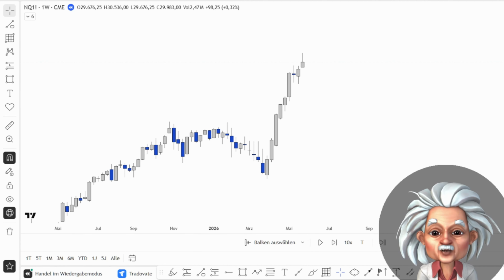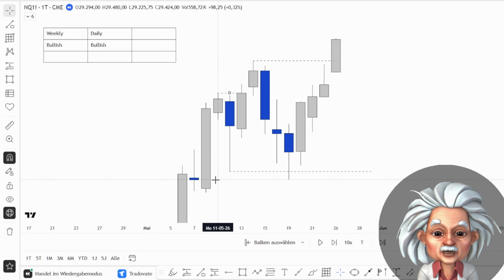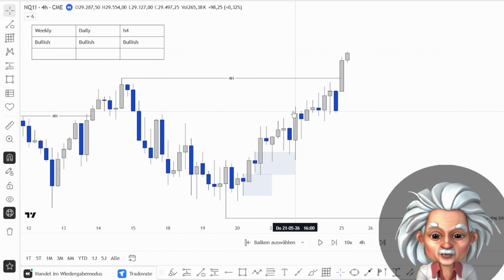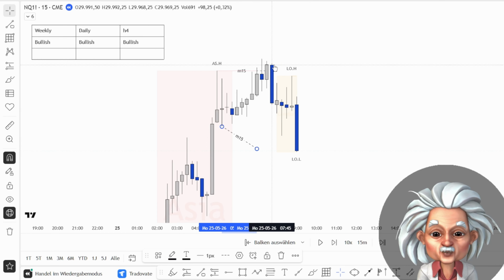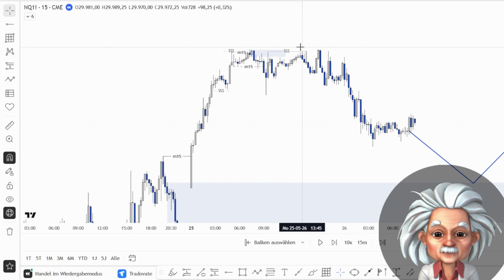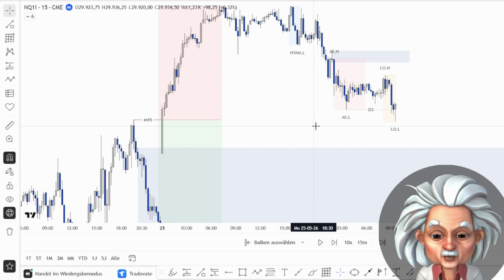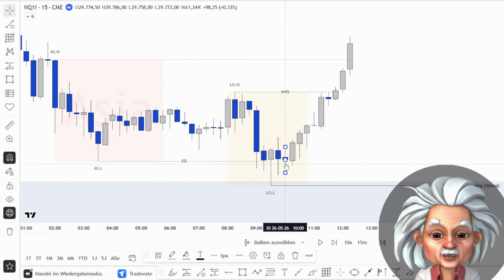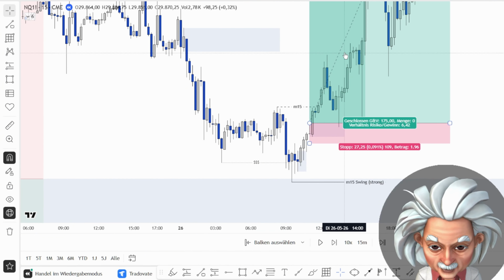Top-Down Analysis to Pinpoint Entries: How to Trade NQ Like a Pro 🗺️📈🎯🧠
Two things are infinite: the market's liquidity and the mistakes of retail traders who chase price. 📉

Most retail traders get absolutely shredded on the Nasdaq ($NQ$) because they get lost in the lower timeframe noise.

But what if you could apply pure mathematical and structural logic to your trading to pinpoint institutional orders?

In this masterclass, we break down the exact high-probability blueprint that institutional algorithms use every single day to trap retail traders.

No indicators-spamming, no guessing games – just pure, logical confluence. 🗺️📈

What you will learn in this video:

🎯 The 4-Step Top-Down-Analysis: How to correctly read market structure from the Weekly down to the Daily and 4H charts.

🗺️ Supply & Demand Secrets: How to spot institutional order blocks and valid zones where the big money is waiting.📈

⚡M15 Pinpoint Entries: The exact Logic which orderblock you should trade from for ultra-tight stop losses and massive risk-to-reward ratios (CRV).Stop catching falling knives.

Start trading with the laws of statistics and structure on your side.If you want to save your trading capital and level up your execution, hit that Subscribe button and leave a thumbs up! 🚀